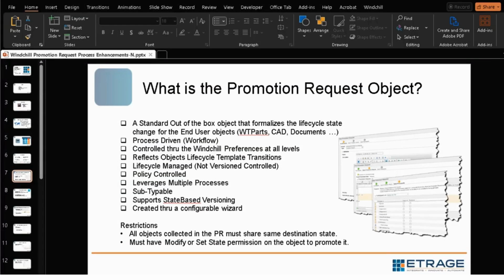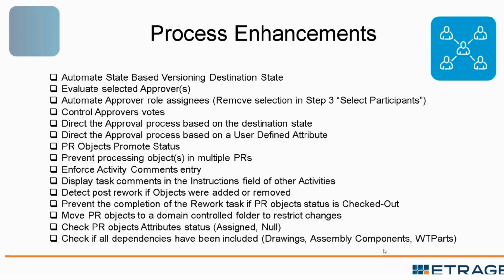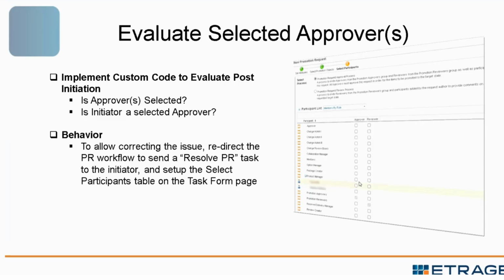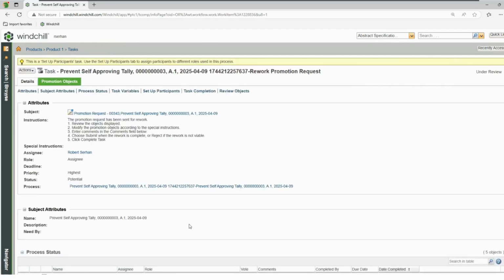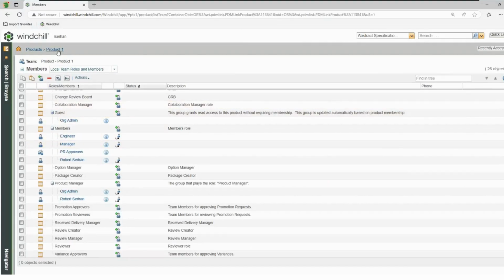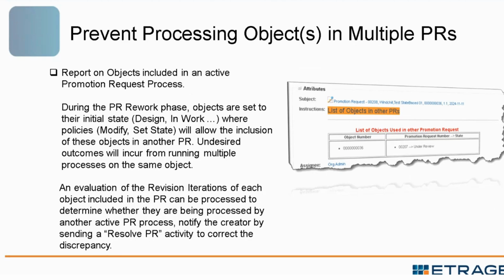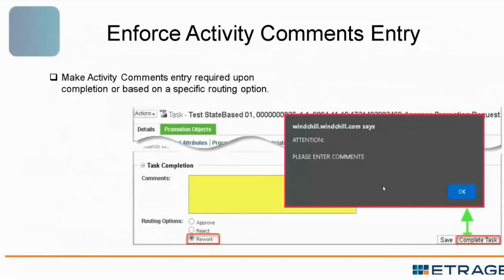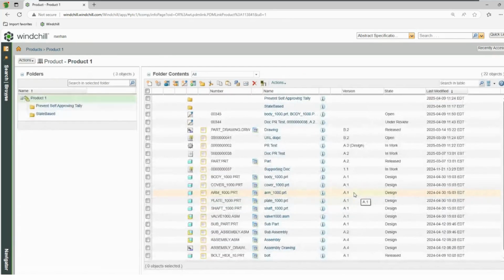Windchill Promotion Requests Process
Windchill out of the box Promotion Request process provides users and managers the tool to formally verify and review design data and documentations for maturity advancement in the product development lifecycle stages.

It is critical that the Approval process enforces the business rules for the purpose of avoiding costly mistakes.

This webinar covers real world scenarios where potential issues can present themselves if not addressed systematically through added functionality and evaluated based on criteria’s that vary from content to participants, to destination state.